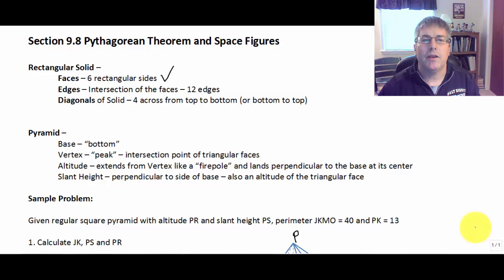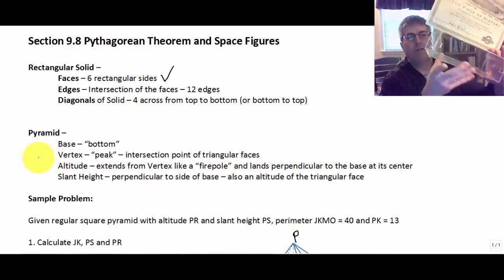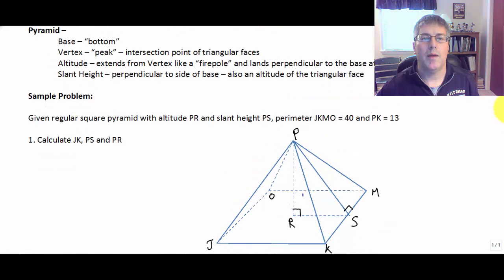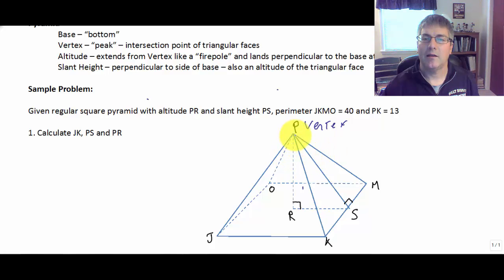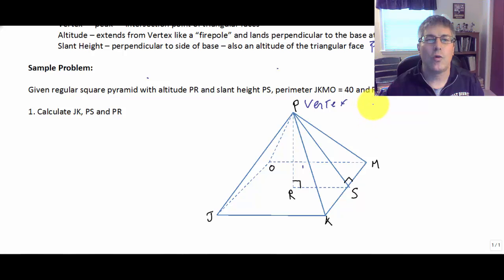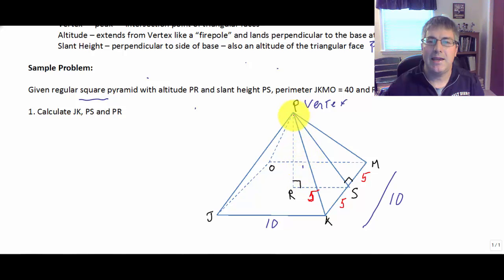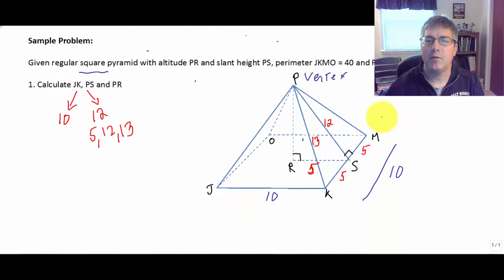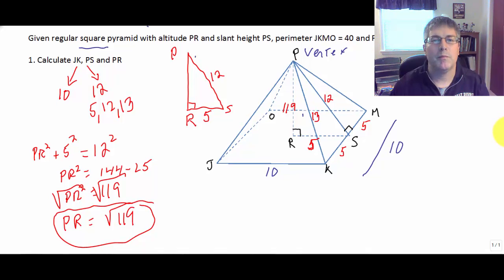Pythagorean Theorem in Space Figures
Pythagorean Theorem in Space Figures - Pyramids, Rectangular Solids